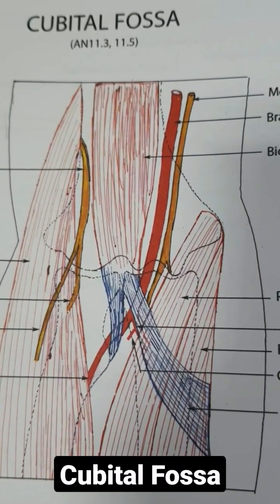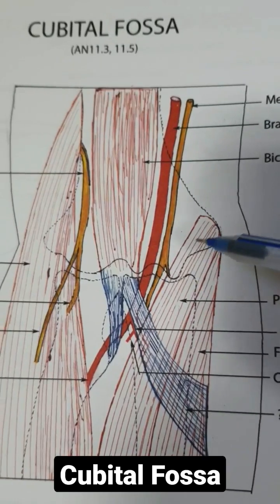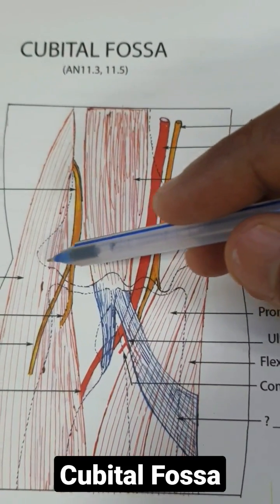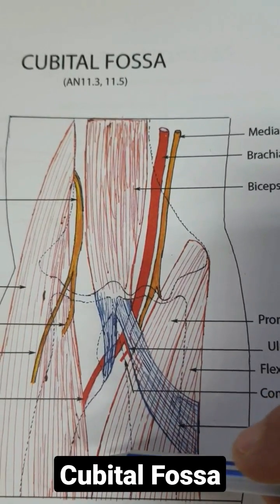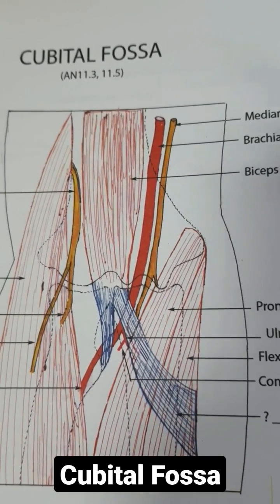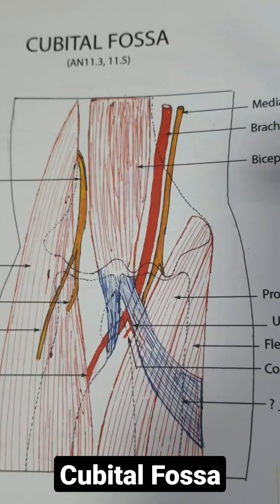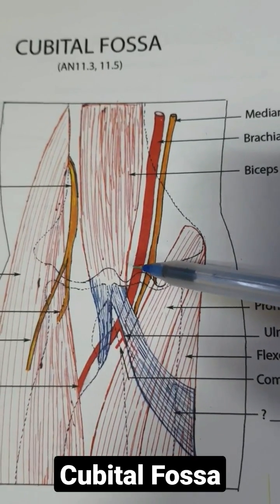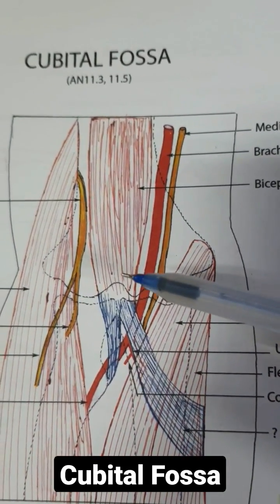Cubital fossa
The cubital fossa is an area of transition between the anatomical arm and the forearm. It is located in a depression on the anterior surface of the elbow joint. It is also called the antecubital fossa because it lies anteriorly to the elbow.